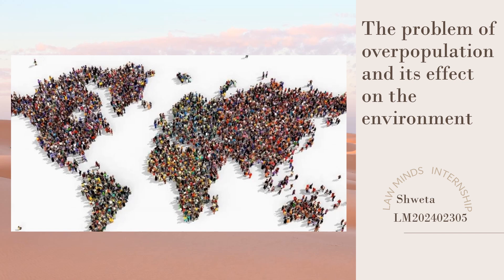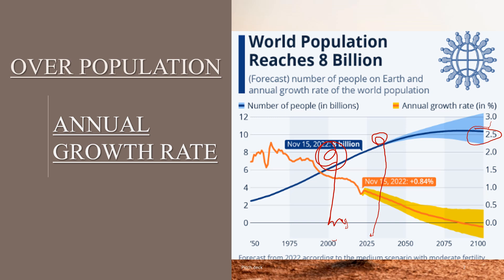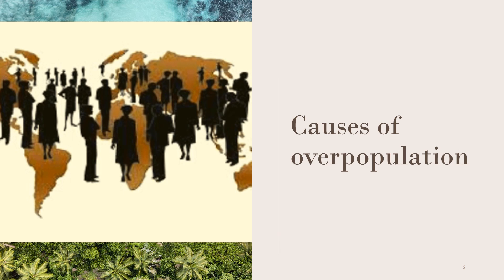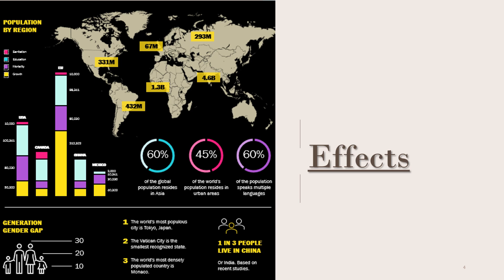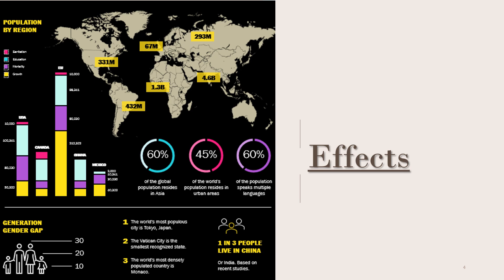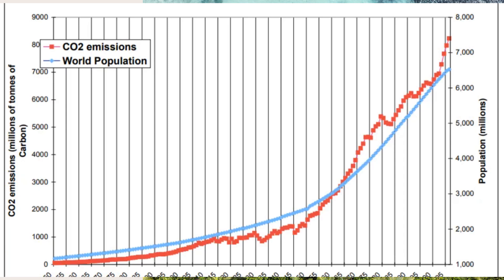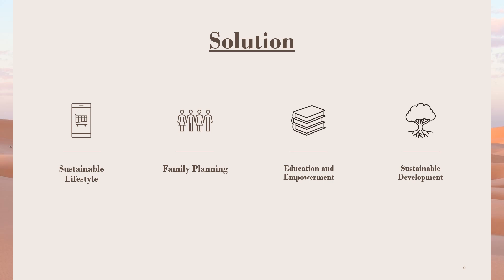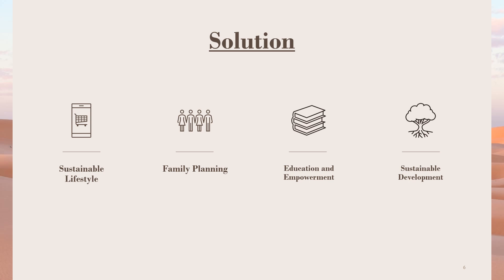The problem of overpopulation and its effect on the environment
BY- Shweta Khandelwal